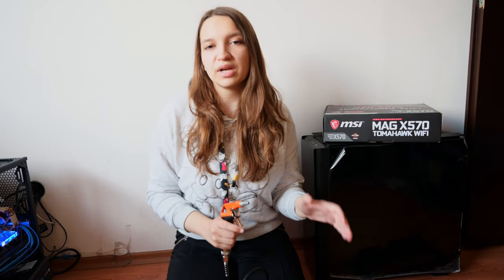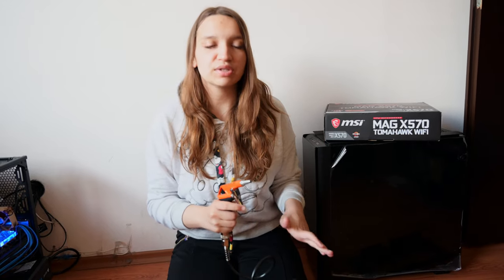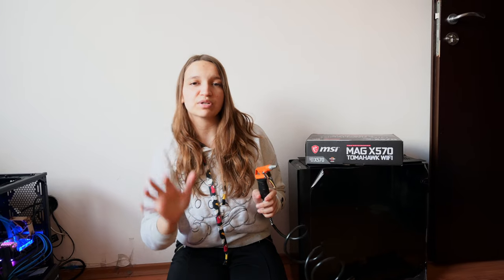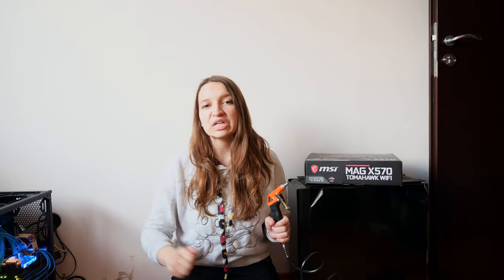DUSTY ! - Cleaning Corsair Obsidian 500D with Black and Decker Air Compressor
DUSTY ! - Cleaning Corsair Obsidian 500D RGB with Black and Decker Air Compressor

►Amazon US / Compressor
Corsair Obsidian 500D

►Amazon UK / Compressor
Corsair Obsidian 500D

►Amazon Germany / Compressor
Corsair Obsidian 500D